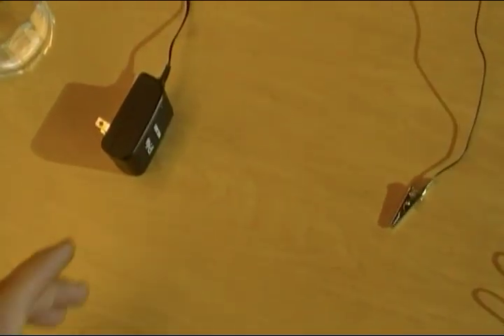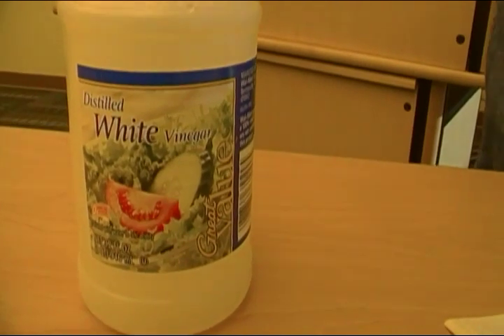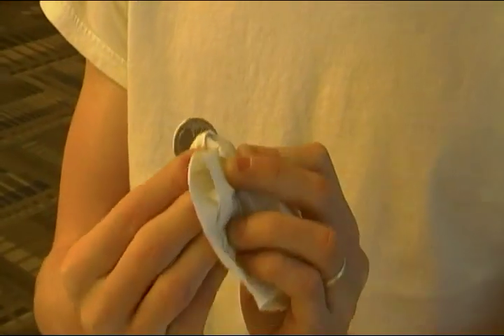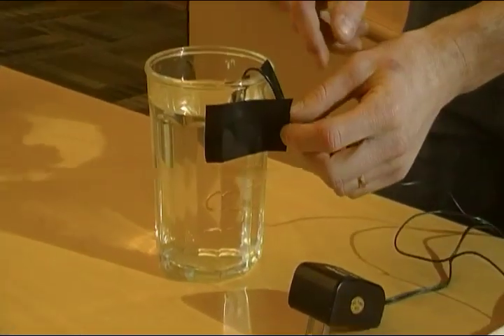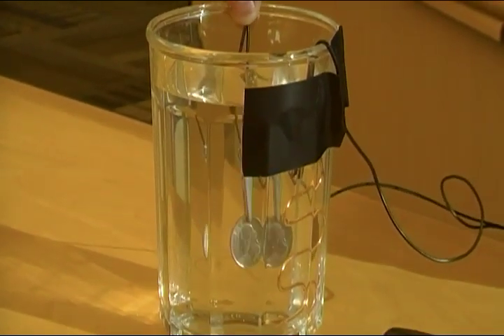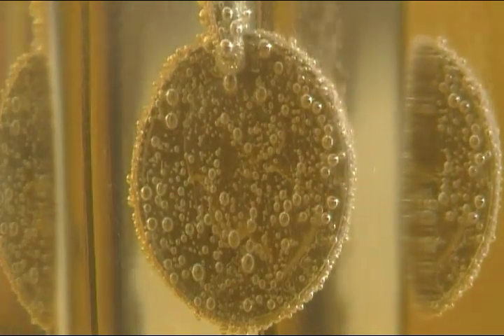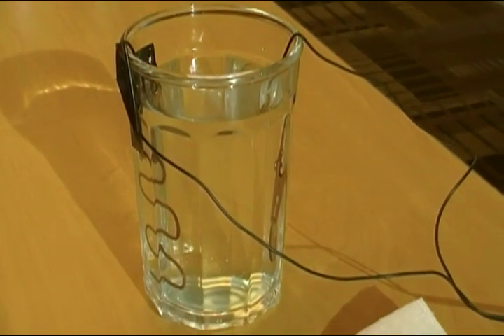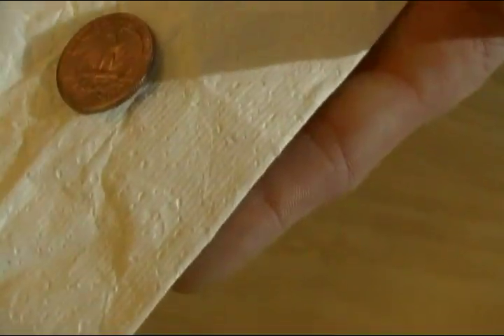Copper plating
Plating an object using copper and 12 volts DC